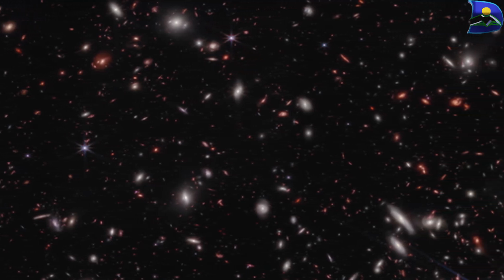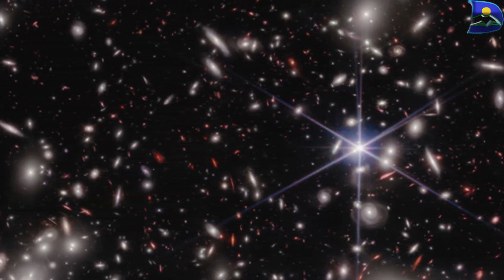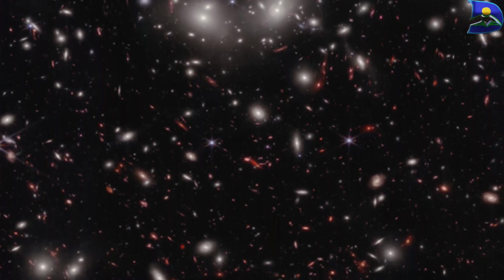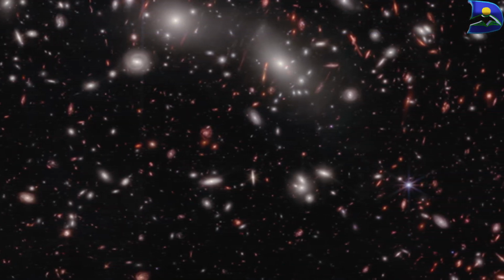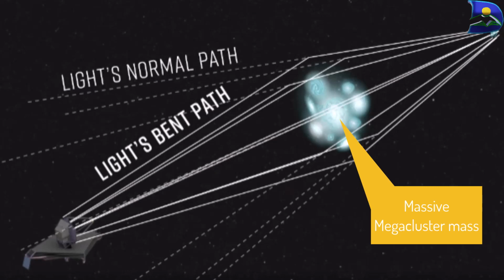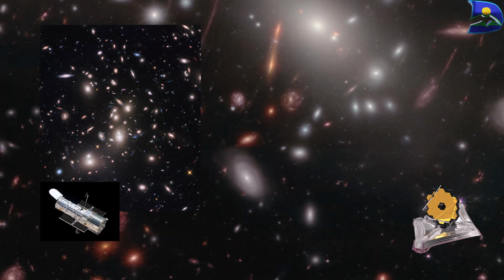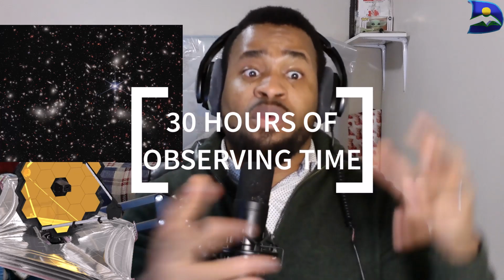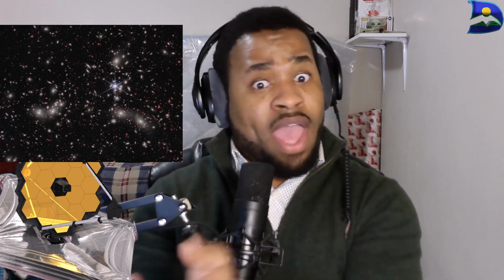JWST Reveals STUNNING NEW GALAXIES at Pandora's Cluster!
Resources: JWST uses 50 000 infrared light with the help of gravitational lensing to reveal new galaxies in the Pandora's Cluster, a mega cluster called ABELL 2744. Enjoy this video